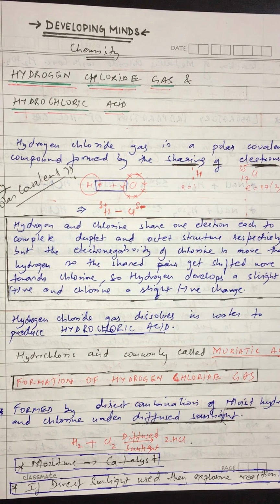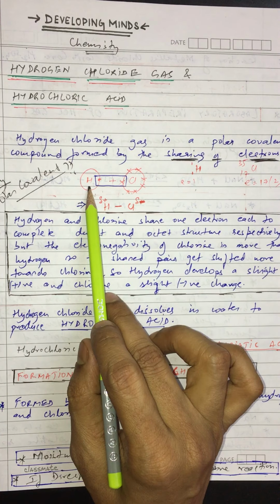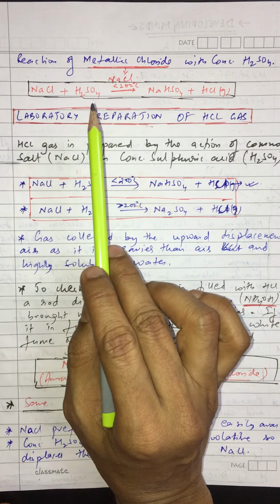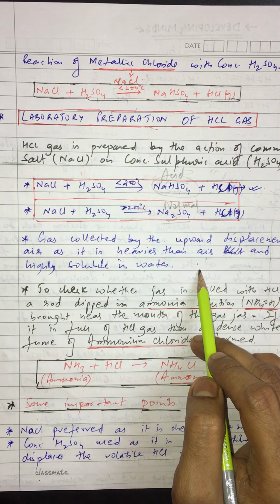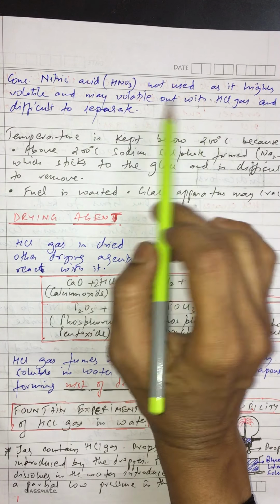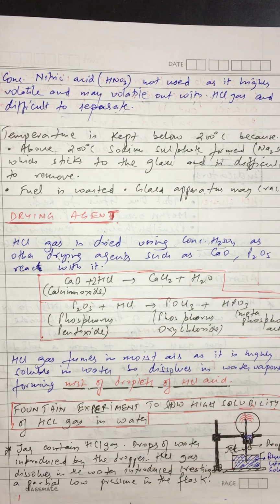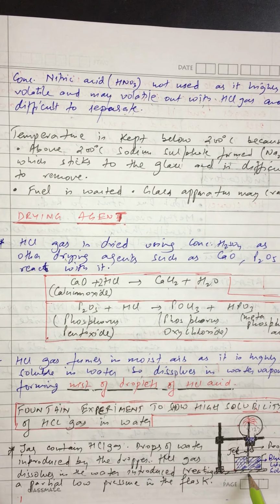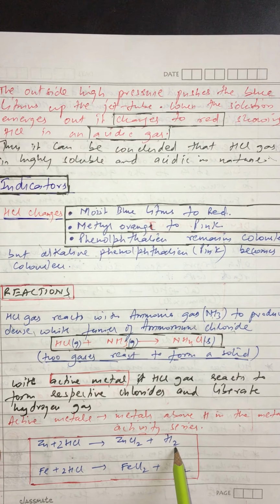Hydrogen Chloride gas( Basic nature and reactions)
The physical and chemical properties of hydrogen chloride gas explained for secondary students and above...you will get to understand the important parts from which questions are asked frequently